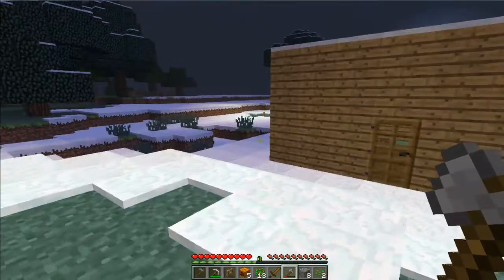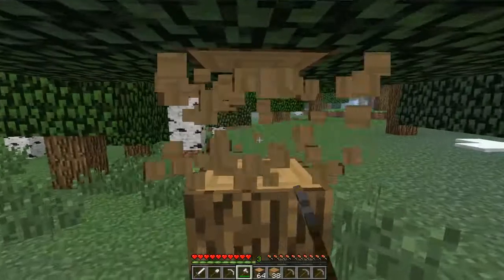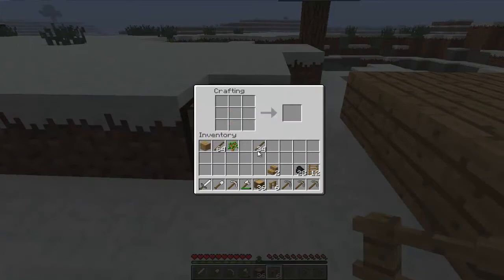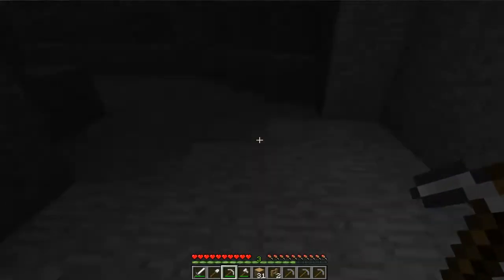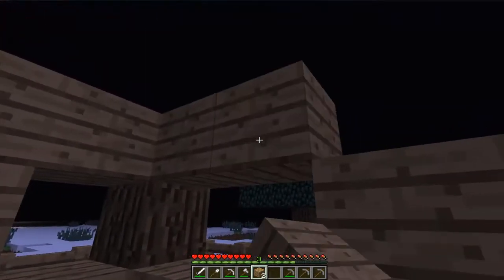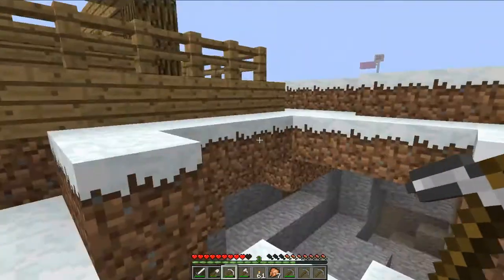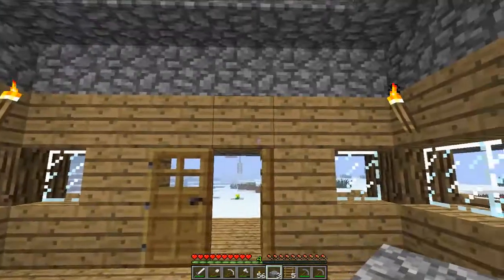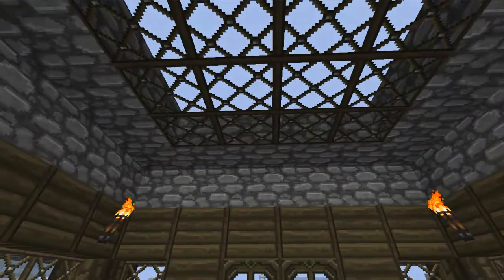Let's Play Friends worlds Justin's ep 2 Build A Wood Tavern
I play some more in Justin's world and remake a old tavern!